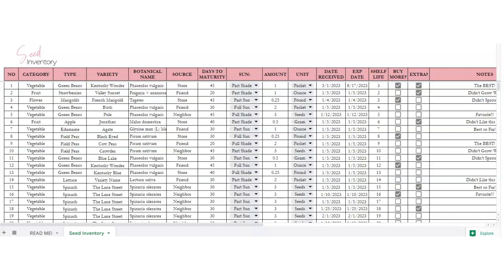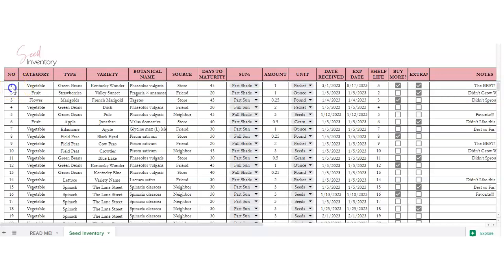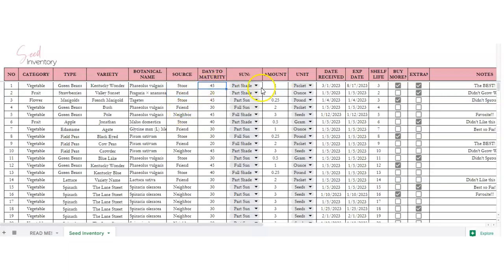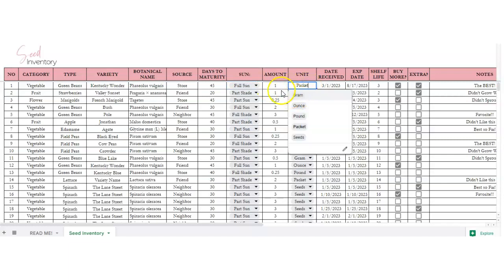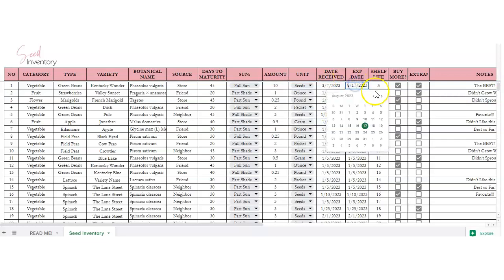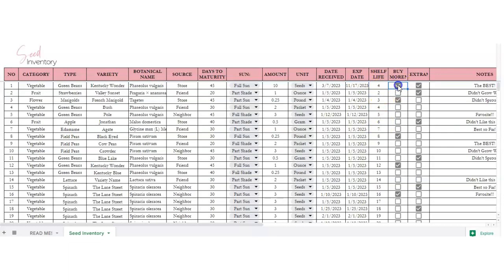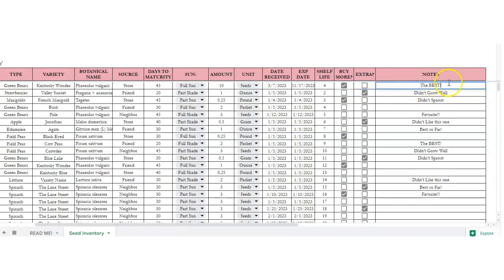Seed Inventory Spreadsheet Excel Template, Garden Starting Organization Plant Planner Google Sheets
What you will receive with your Excel Spreadsheet and Google Sheet. This garden seed spreadsheet download to help you to keep track of your seed inventory.  This garden seeds inventory excel spreadsheet is helpful for those who like to start gardens, and organize your seeds for the year, track expiration dates, and information about your plant seeds.  This spreadsheet is editable, printable, downloadable, and also easy to use on a tablet or computer.

Gwen